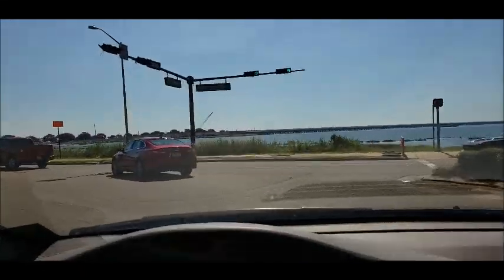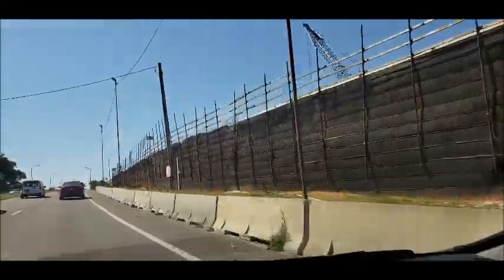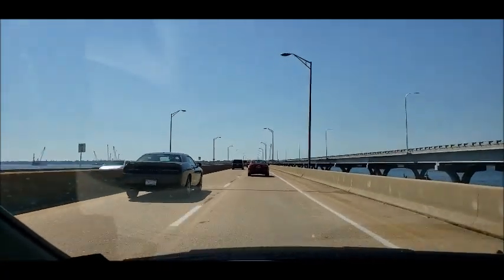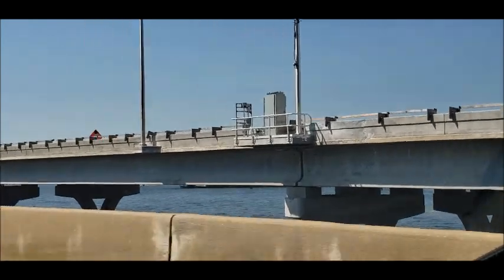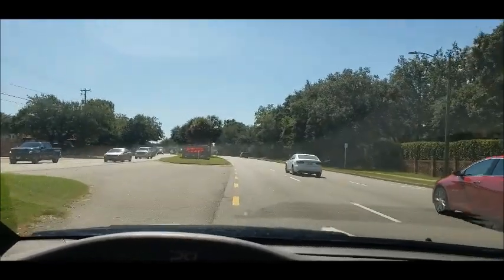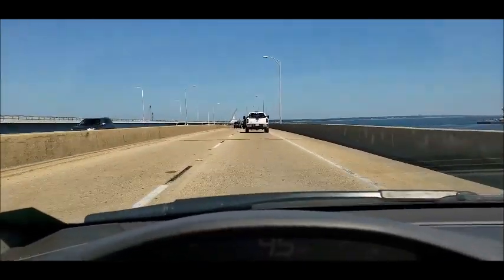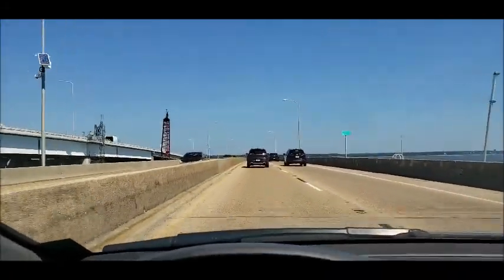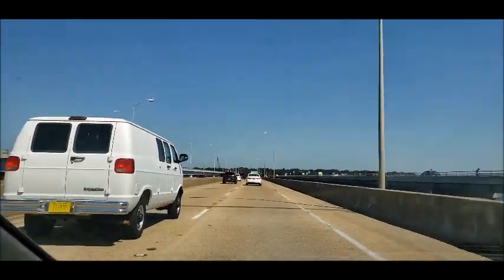090419 Driving Old Three Mile Bridge For The Last Time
Pensacola, FL to Gulf Breeze, FL